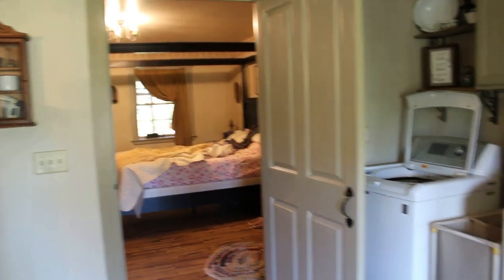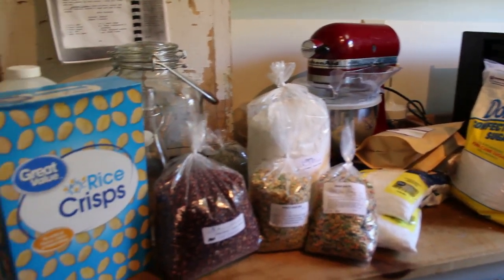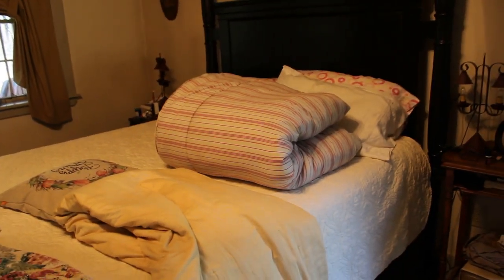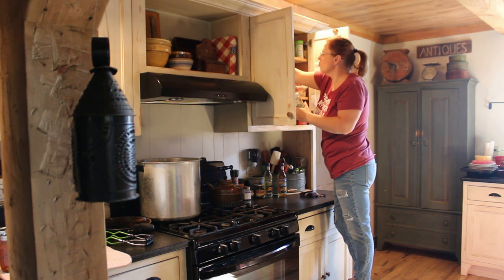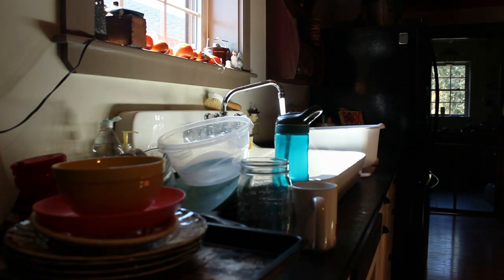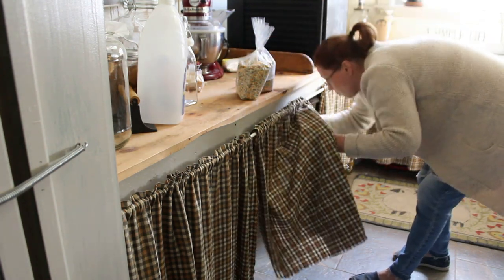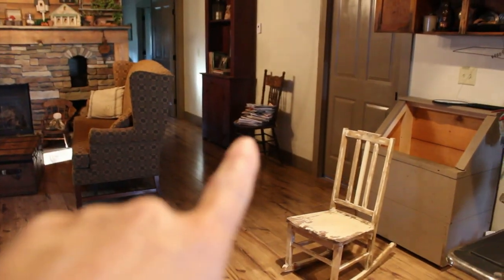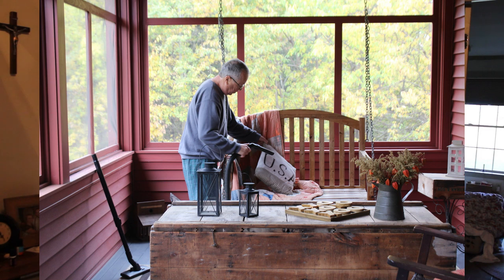Dirty House Clean ~ Real Life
This is a long one friends! Our house was truly a dirty mess. This fall has proven to be our busiest one yet. In this video, I will be cleaning up my dirty mess, so if you are looking for motivation, you are definitely in the right place!

Filming Equipment:
Camera/lens ~ Cannon EOS Rebel T5